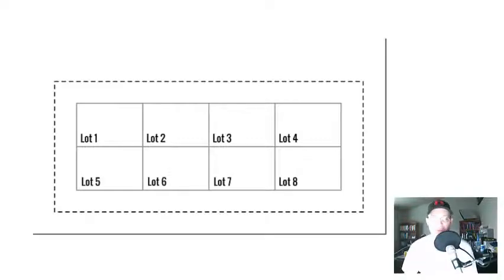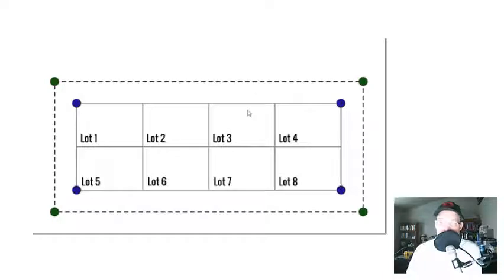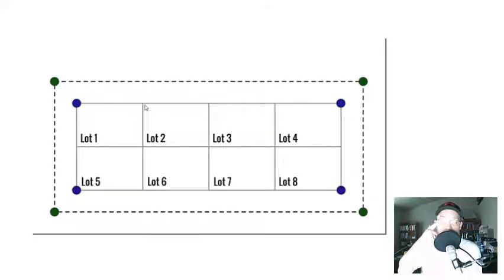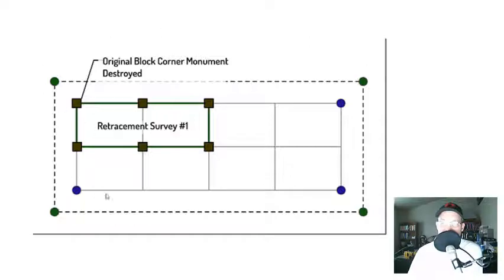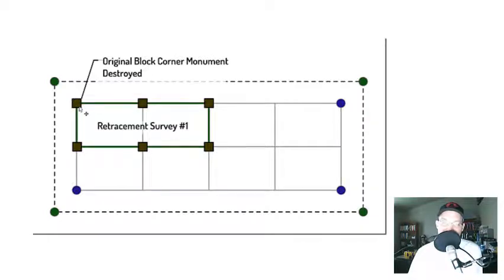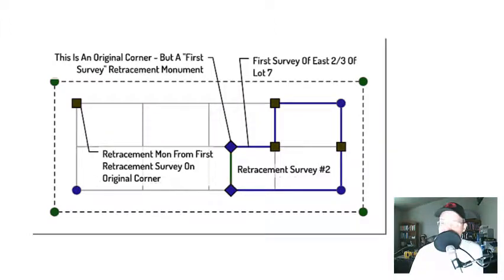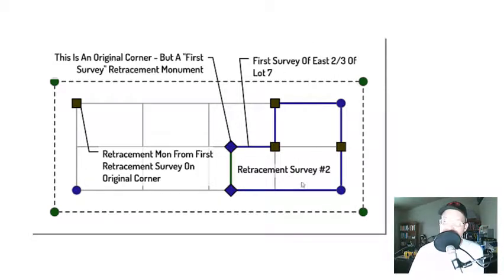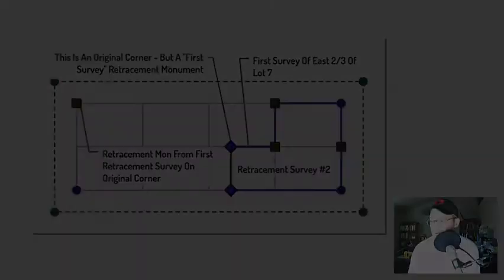Original Monuments, Retracement Monuments, and "First Surveys" From Brown's Boundary Control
In this video, Landon Blake (the founder of Redefined Horizons) talks about the following concepts from Chapter 2 of Brown's Boundary Control and Legal Principles:

1) Original Surveys
2) Original Corners
3) Retracement Surveys
4) Retracement Monuments
5) "First" Surveys